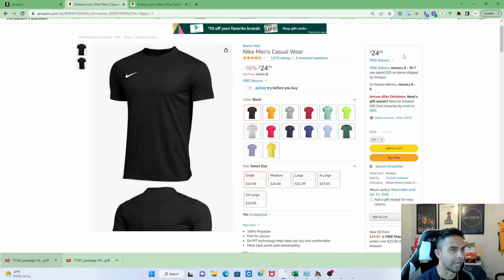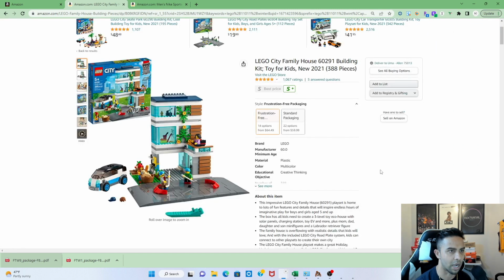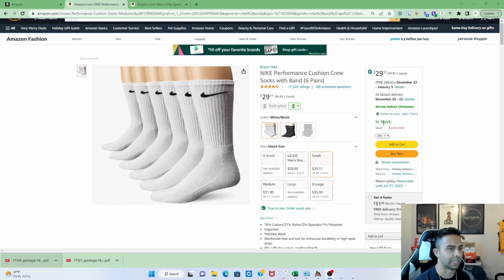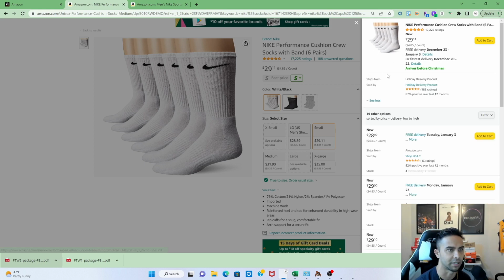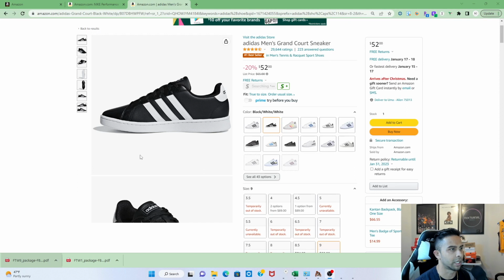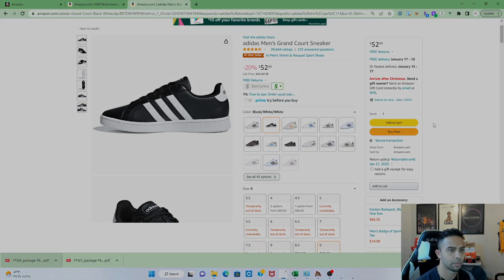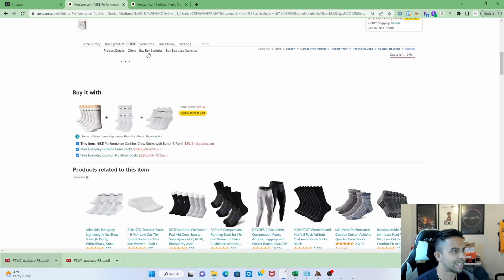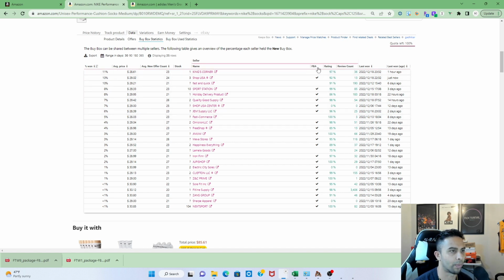Win the Buy Box on Amazon FBA (Learn Before You Start)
📦 Affordable Supplies that I use for Amazon FBA:

-3in Tape Gun
-3in Tape
-2x1 Labels
- 4 x 6 labels

-How to win the Buy Box on Amazon FBA!

🏃‍♂️Get BuyBotPro (Sales History, VA Hours Manager, and connects to their Repricer - I use everyday)

🏃‍♂️Get SellerAmp (Sales History and Profitablity - I use everyday) at this

-500+members with FREE Amazon guides, information, and community for all Amazon Seller levels! See you there!